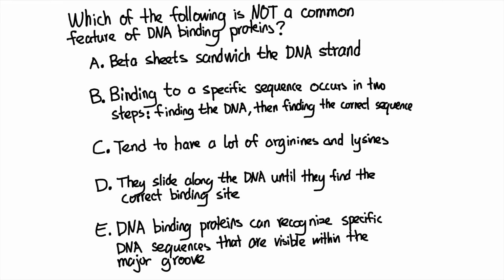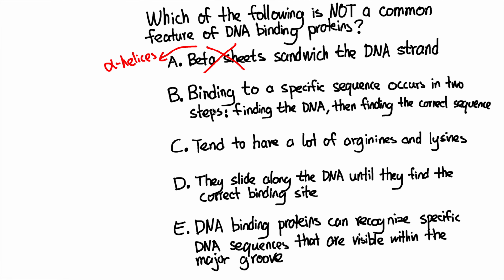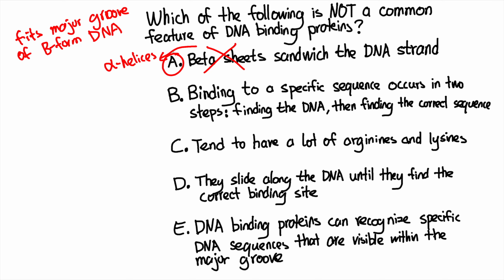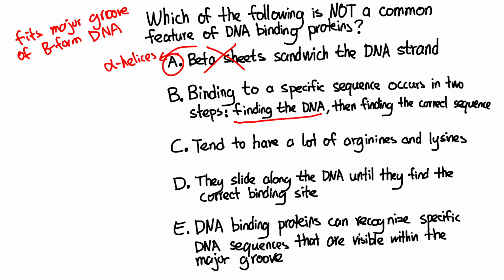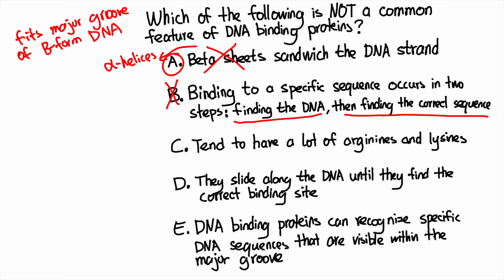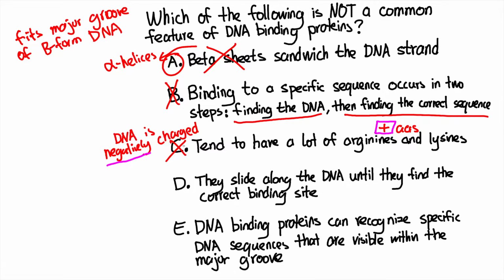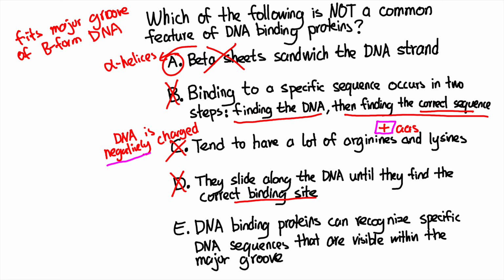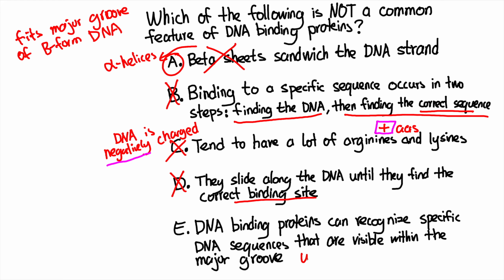MCAT/College Biochem: MCQ on DNA Binding Protein | Practice Problem